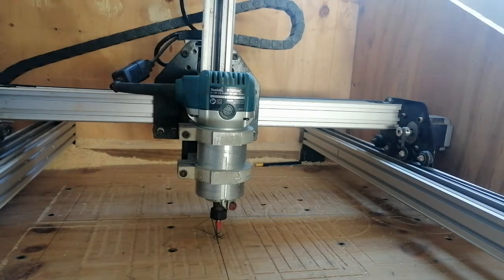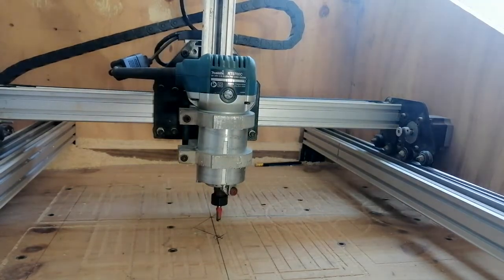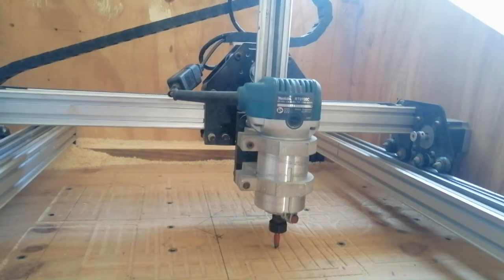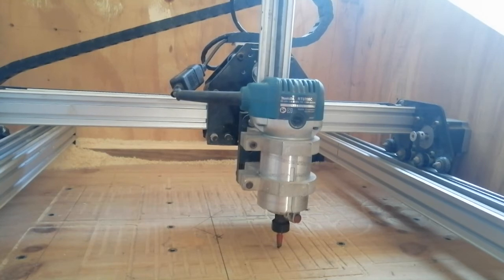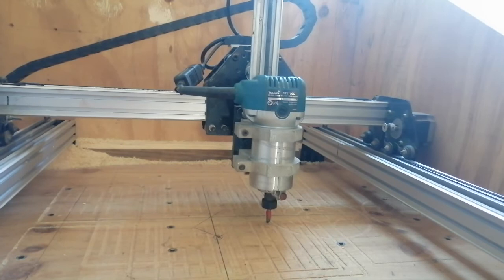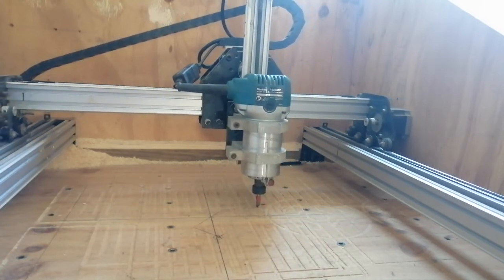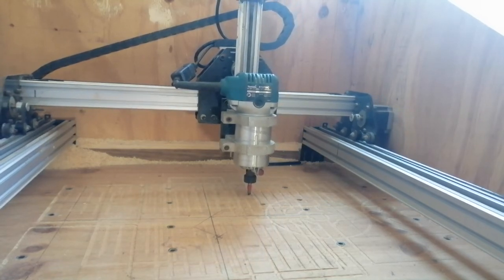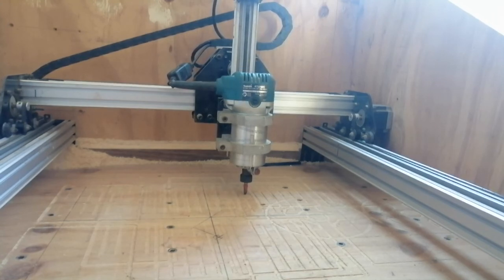Cnc router with cornering speed problem how to fix it?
My cnc router  running grbl 0.9j has this issue which I can't seem to resolve in the grbl settings any help would be appreciated